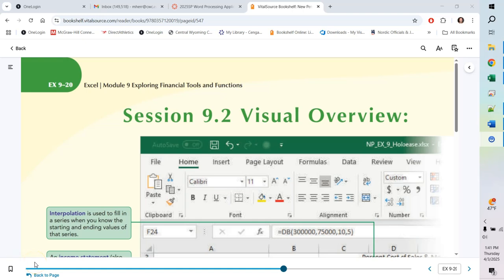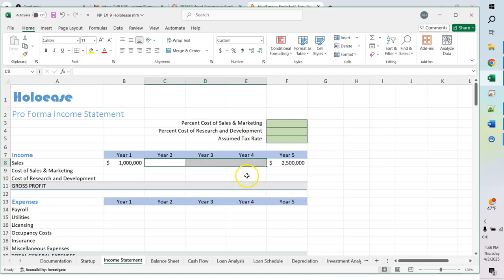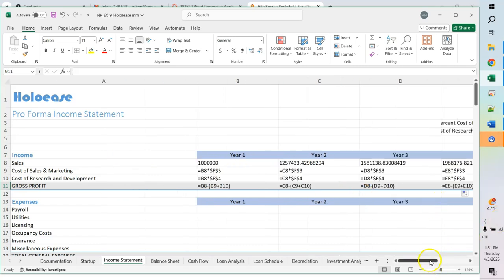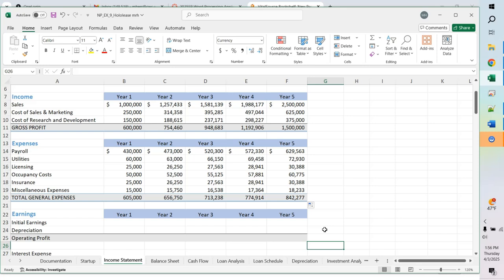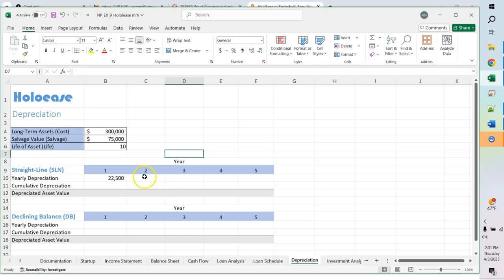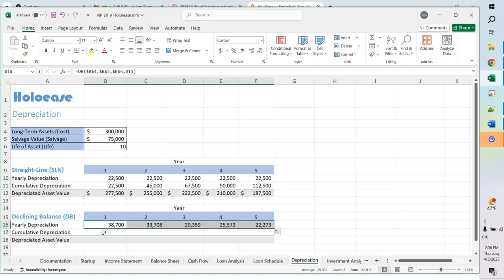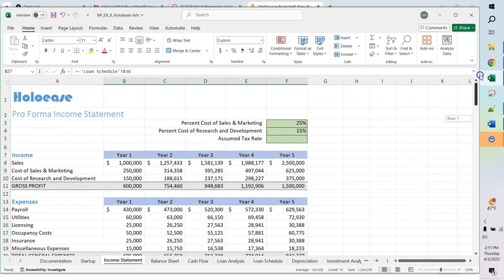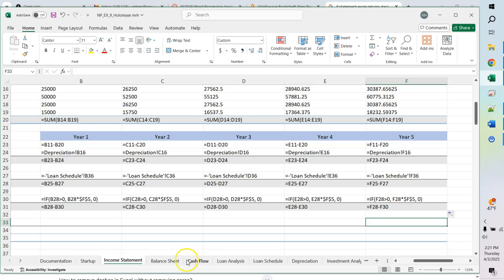Excel 9 part 2 of 3